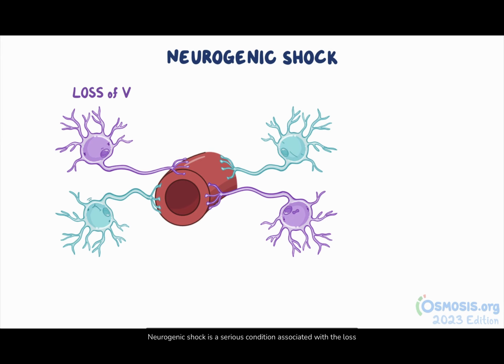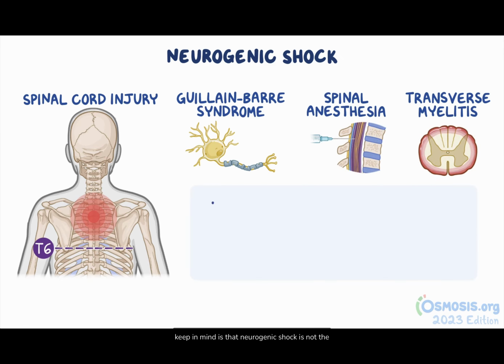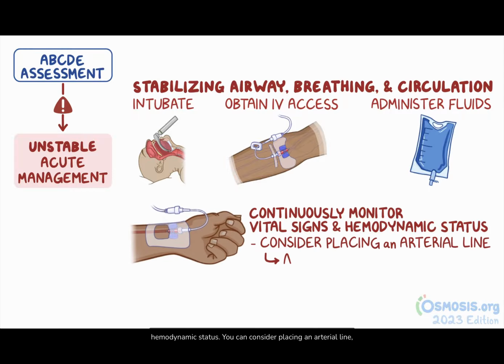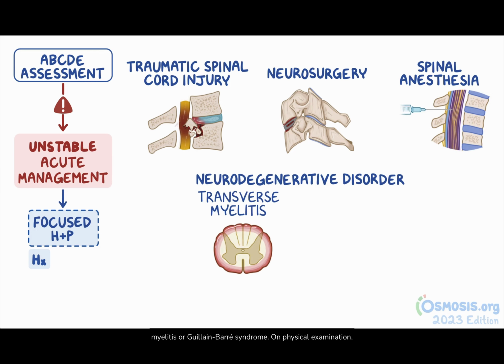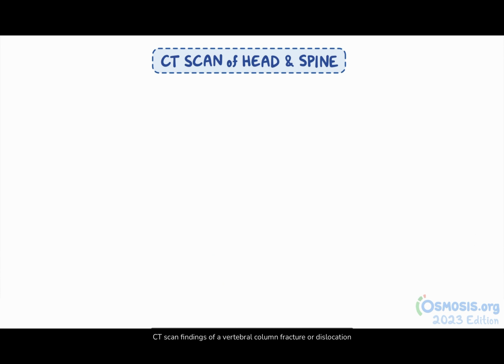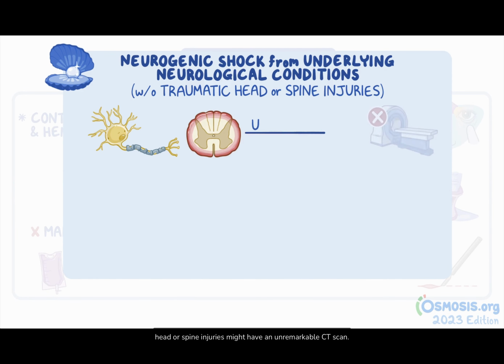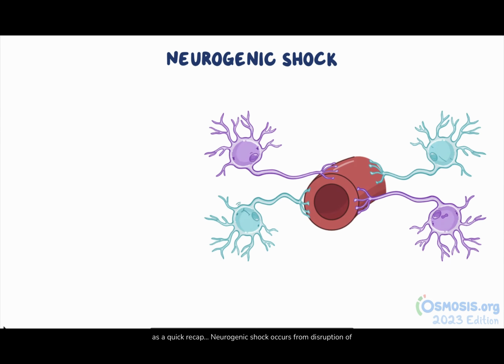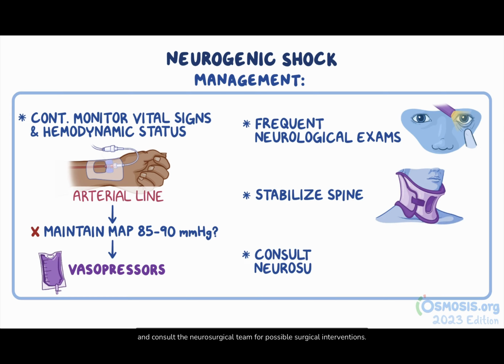Shock thần kinh (Neurogenic shock)